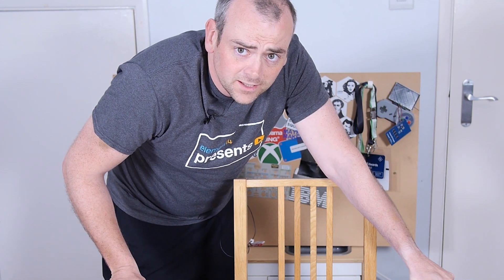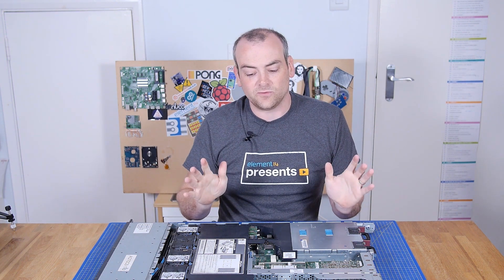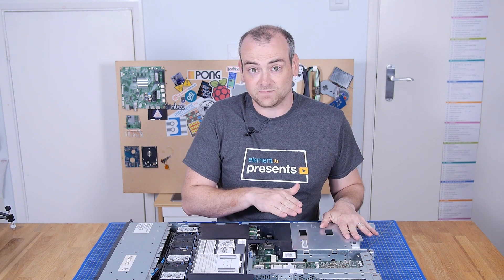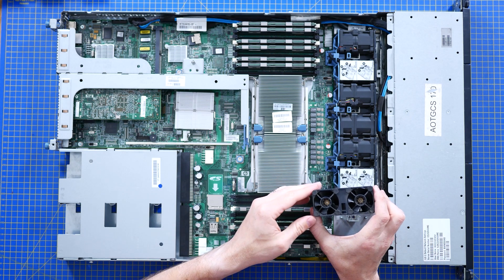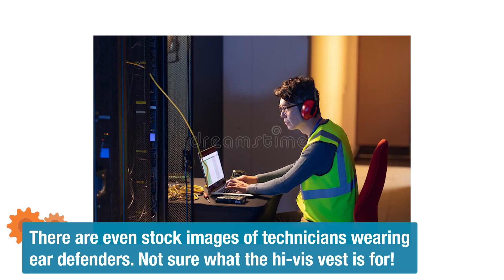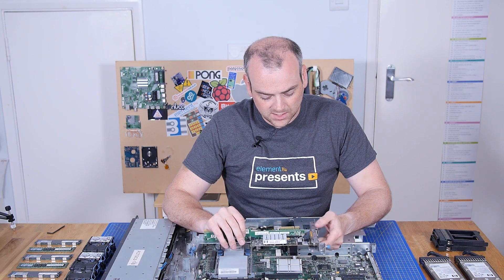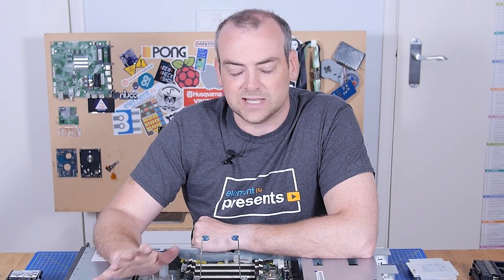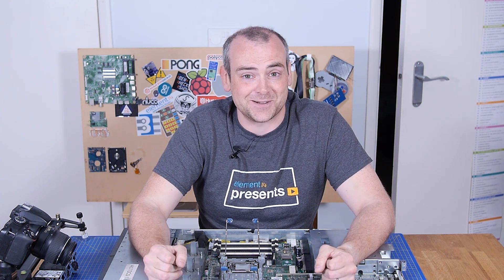HP ProLiant DL360 G6 Teardown and Maintenance - The Electronics Inside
I needed to do maintenance on some kit at home, so of course I thought I'd bring you along for the ride! Specifically for this episode, I'll break open my beefy 1u server that I use for rendering videos, which needs some love and has an ongoing issue or two. It's an HP ProLiant DL360 G6, and generally speaking commercial machines tend to be friendly to being repaired, but we shall see!

Also, find a bonus segment for this episode on the element14 Community!

#0:00 The Electronics Inside
#0:43 Server Maintenance
#16:11 Give your Feedback